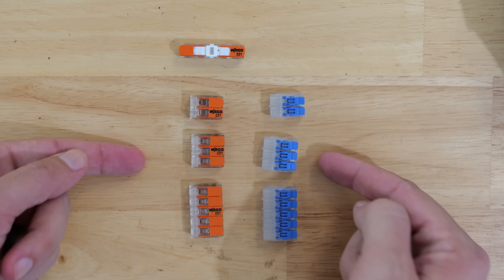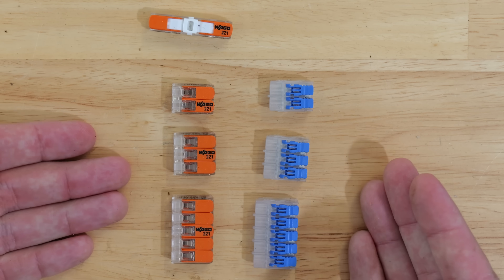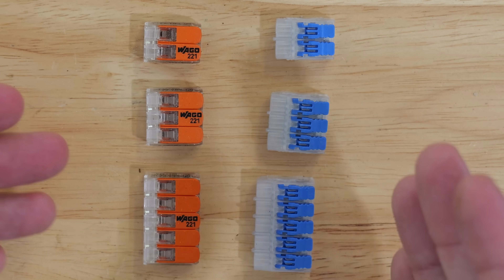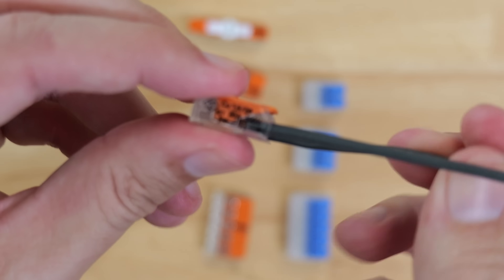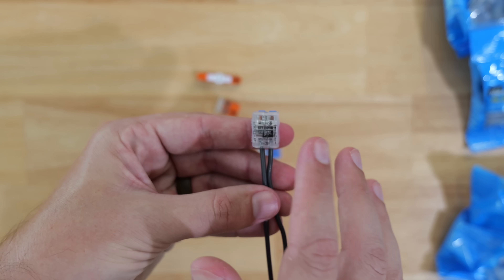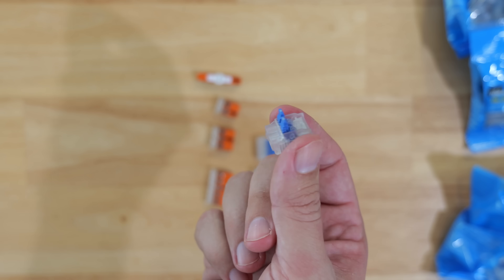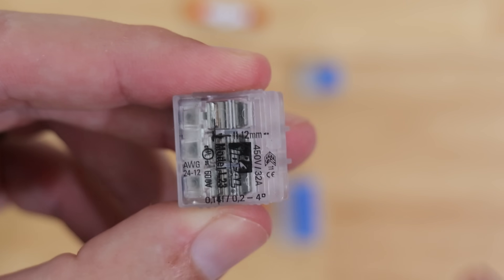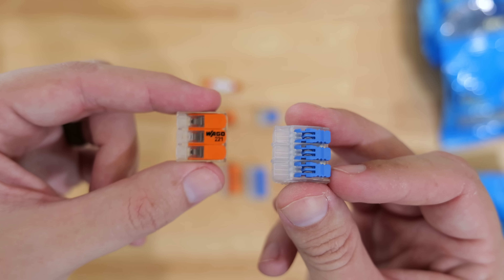Ideal Giving Wago A Run For Its Money! Wago vs Ideal Lever Nuts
In this video I compare the Wago 221 lever nuts to the new Ideal InSure lever nuts.  While I love the Wagos for certain applications, Ideal has come out with a very compelling product that has some design features that it could be argued, make more sense.

🧰 All of my featured and favorite tools on the channel

Wago 221 In Line Connectors
Wago 221 Assortment Kit
Larger Wago 221 Assortment Kit
Wago 221 Inline Connectors
Wago 221-600 Series Assortment Kit (Up To 10 Gauge Wire)
Ideal 2 Port Lever Connector
Ideal 3 Port Lever Connector
Ideal 5 Port Lever Connector

Blessings,
Adam